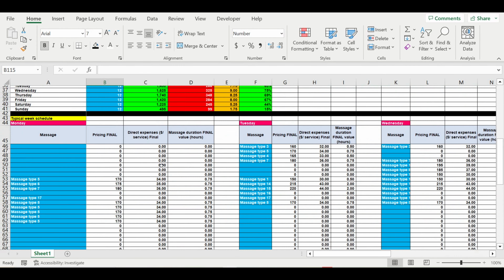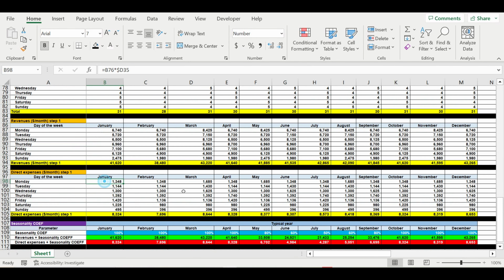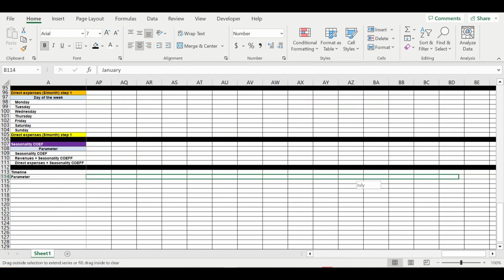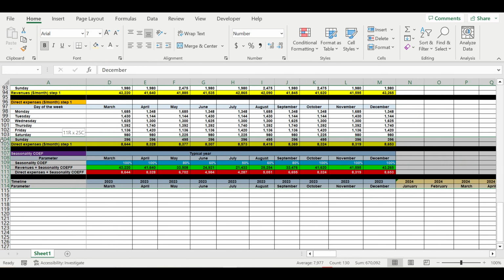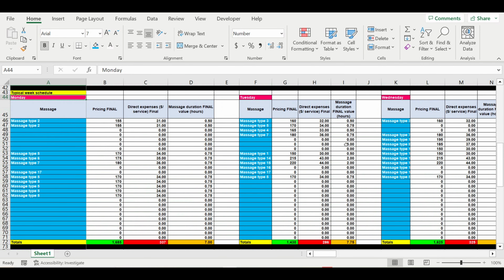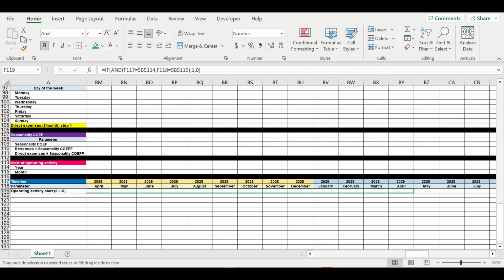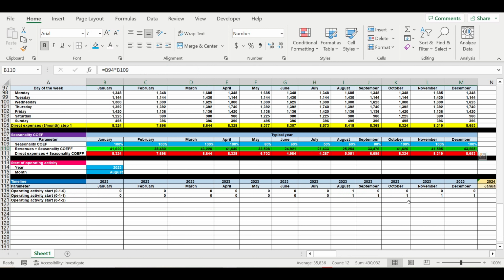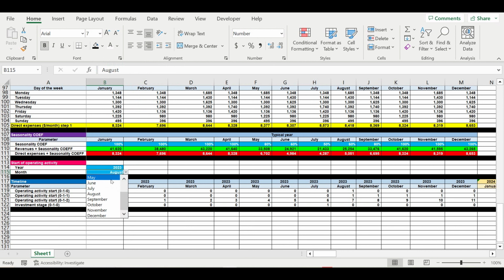Massage business idea. How to create business plan / financial model template from scratch. Part 7.